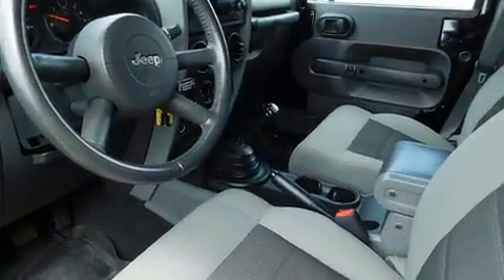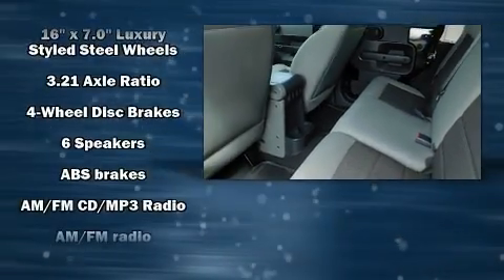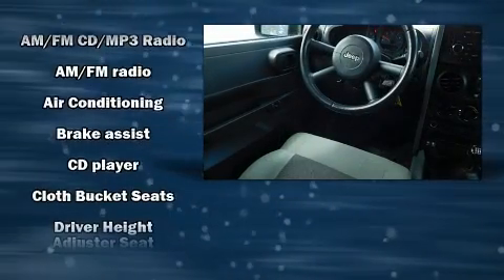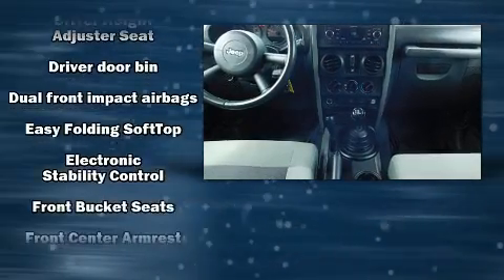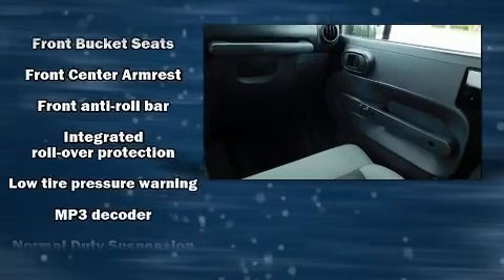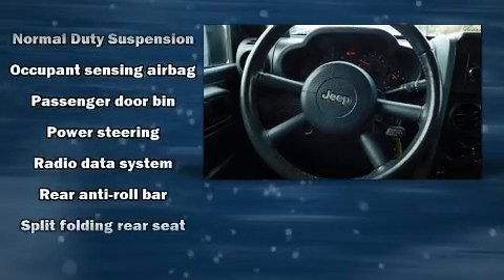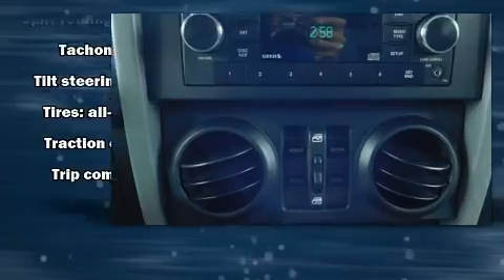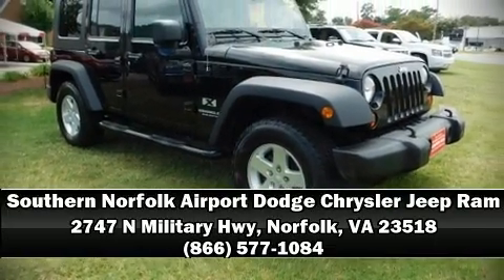2009 Jeep Wrangler Unlimited X in Norfolk, VA 23518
Take command of the road in the 2009 Jeep Wrangler Unlimited. Under the hood you'll find a 6 cylinder engine with more than 200 horsepower, providing a smooth and predictable driving experience. Four wheel drive allows you to go places you've only imagined. All of the premium features expected of a Jeep are offered, including: a tachometer, variably intermittent wipers, a trip computer, front bucket seats, tilt steering wheel, skid plates, and much more. Jeep ensures the safety and security of its passengers with equipment such as: dual front impact airbags, integrated roll-over protection, traction control, brake assist, ignition disabling, and 4 wheel disc brakes with ABS. Electronic stability control stands out as a technologically savvy innovation, keeping you better connected to the road. A Carfax history report provides you peace of mind by detailing information related to past owners and service records. Our knowledgeable sales staff is available to answer any questions that you might have. They'll work with you to find the right vehicle at a price you can afford. We are here to help you.